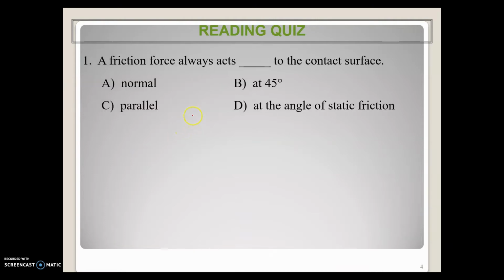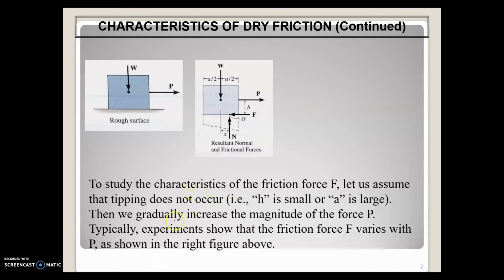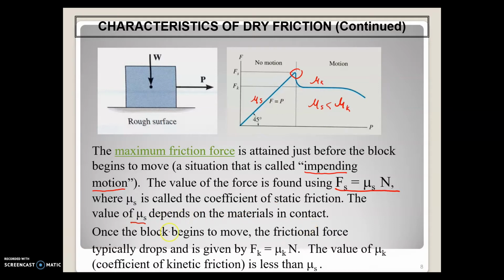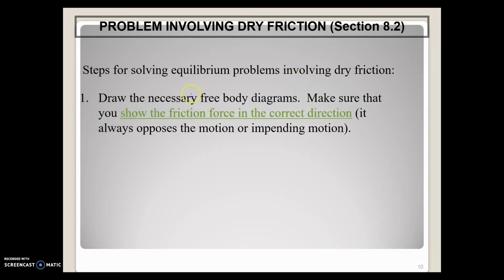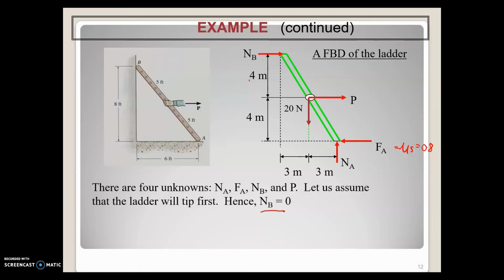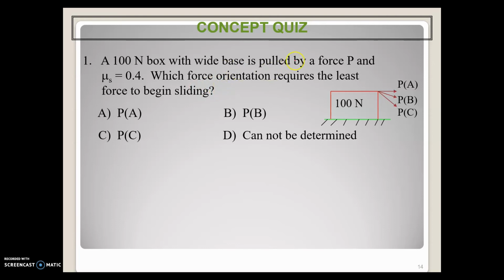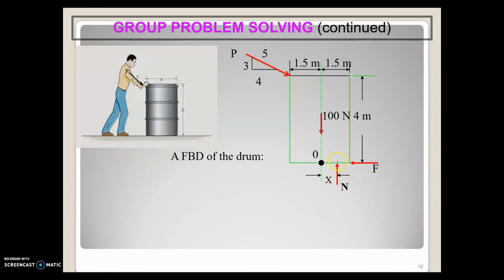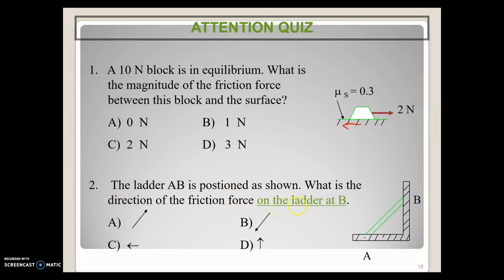Eng_Mechanics_Statics_Friction